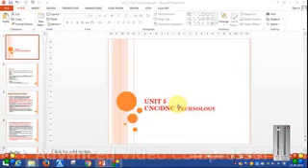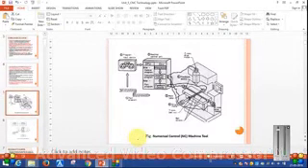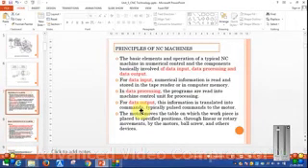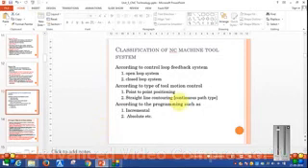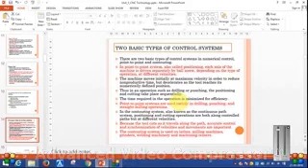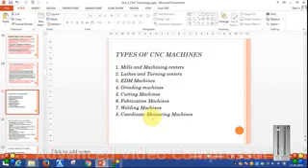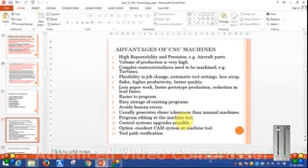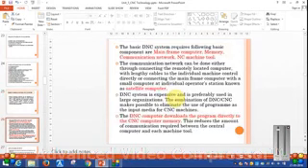avc BSR 2016 05 21 23 10 37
CNC Technology